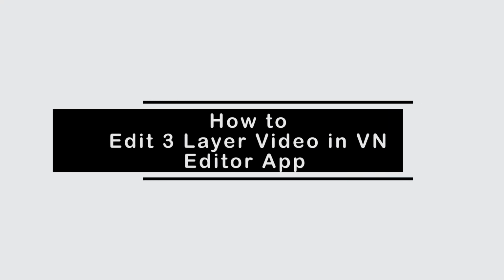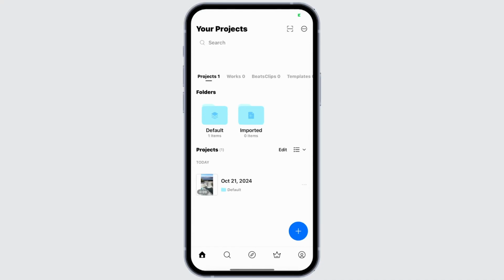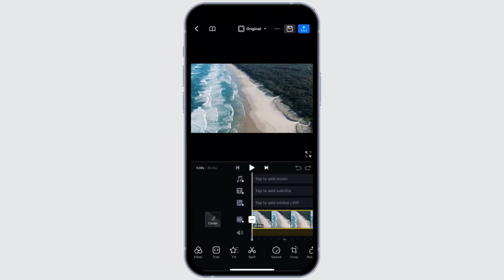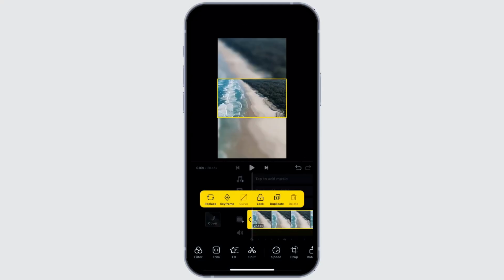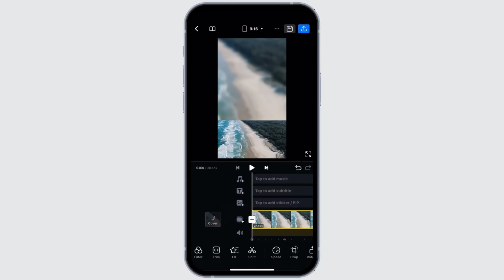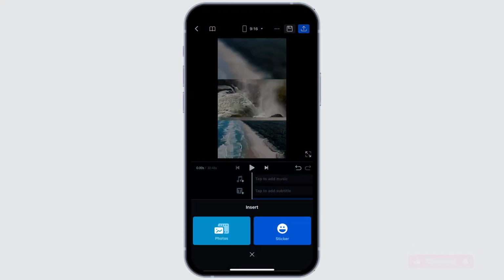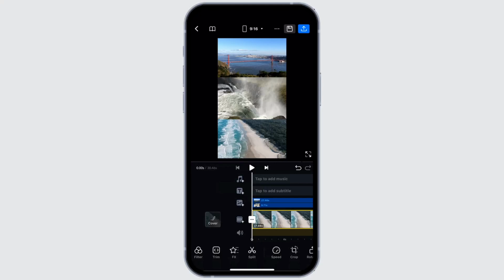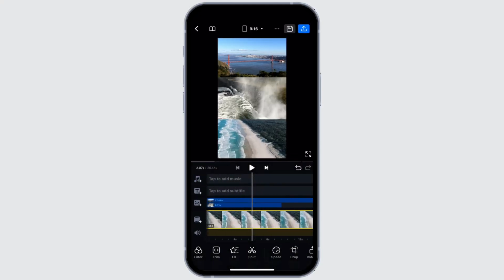How to Edit 3 Layer Videos in VN Editor App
Learn how to edit 3-layer videos in the VN Editor app with this step-by-step guide! This video will show you how to add multiple video layers, adjust each layer's position, and apply effects, transitions, or filters. Whether you're asking, "How do I edit videos with three layers in VN Editor?" or want to create complex video compositions, this tutorial has you covered. Watch now to master multi-layer video editing on VN Editor!

Timestamps:

00:00 How to Edit 3-Layer Videos in VN Editor App
00:10 Adding Multiple Layers and Applying Effects